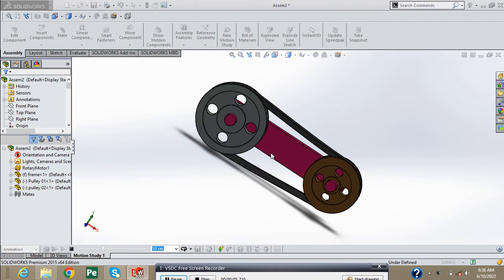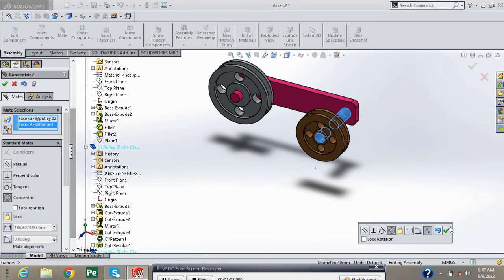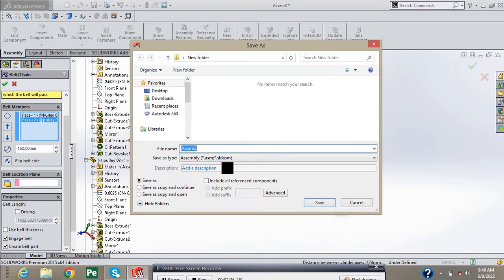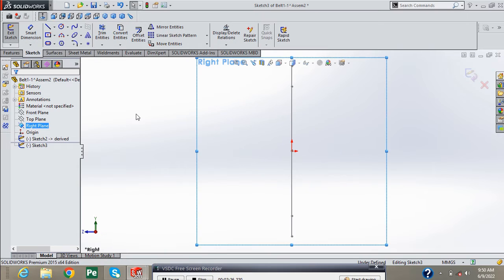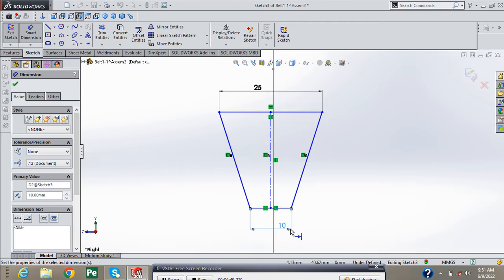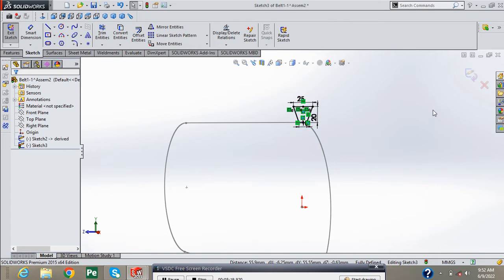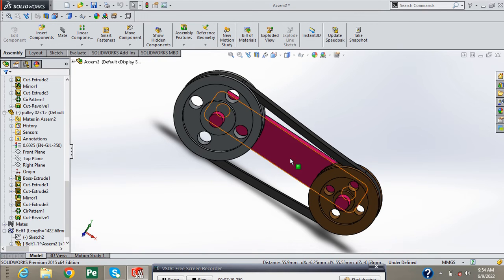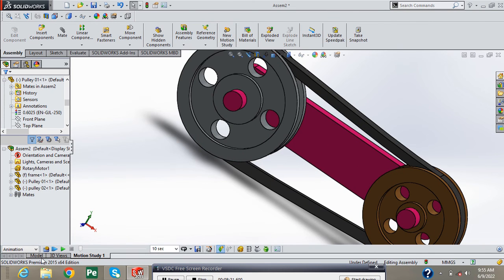Rubber v belt in solidworks motion study tutorial # 2022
Hello Friends .
Welcome to Solidworks Designing Technology...

 This Tutorial consists on "v" Rubber belt Designing with following features.

1   The Belt/Chain assembly feature creations.
2    Belt mates to constrain the relative rotation of the pulley components.
3    A sketch containing a closed chain of arcs and lines describing the path of the belt.
4   Derived Sketch.
Thanks..